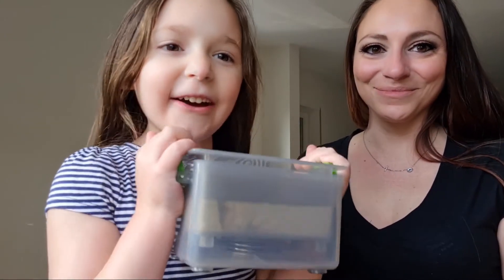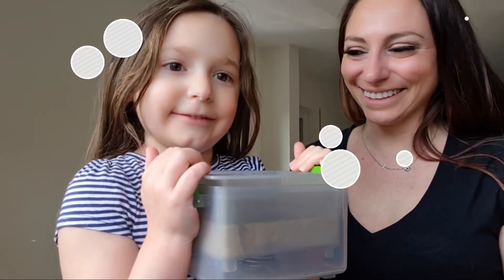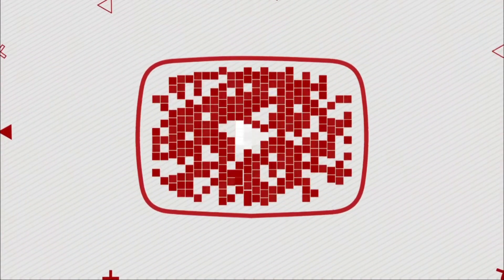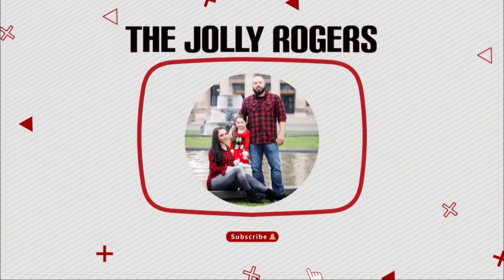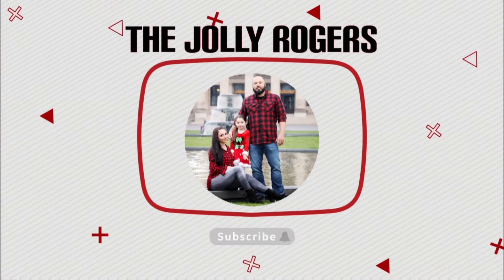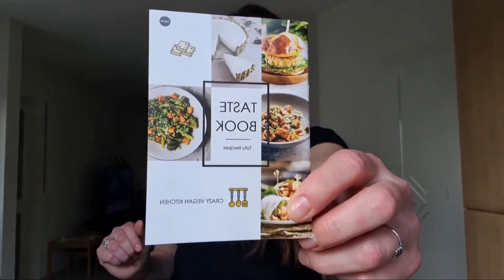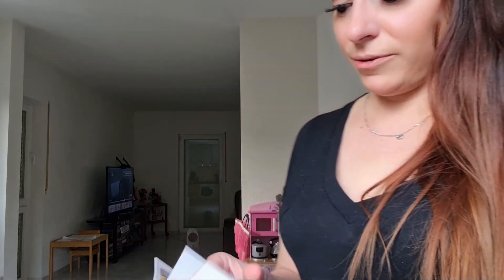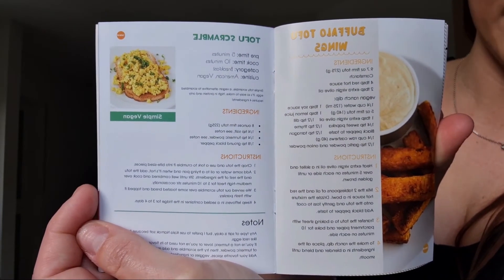Yakor Tofu Press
Laila's Toyland
Mom on the Run

The Jolly Rogers